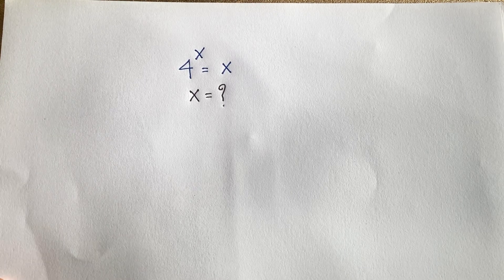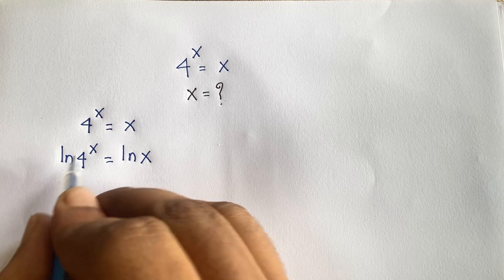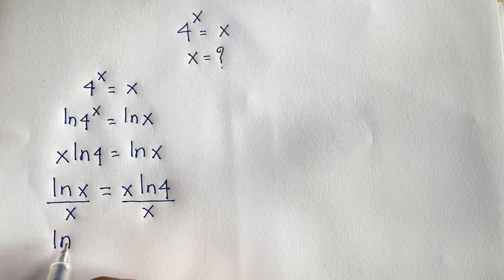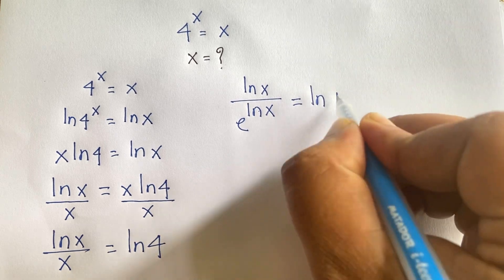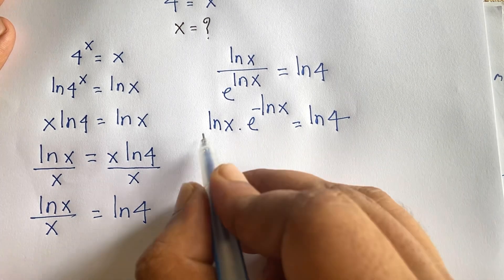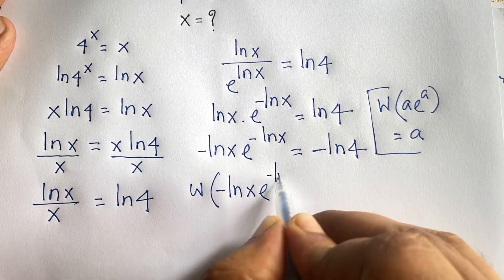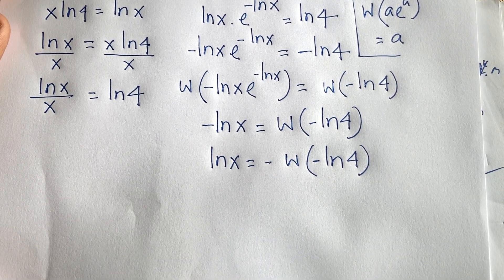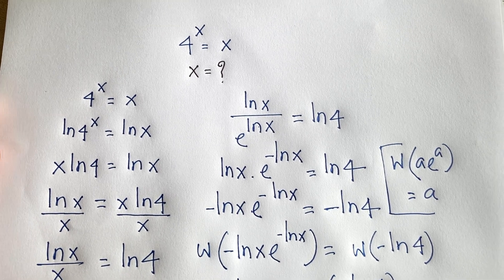Toughest Math Solutions. How to solve? Olympiad Maths.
A nice math question 4^x =x ,x=?